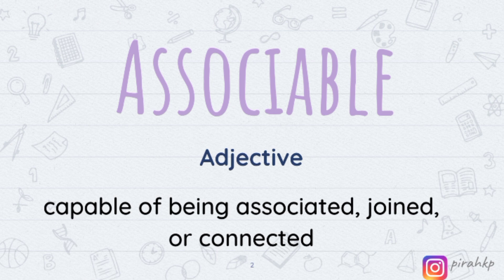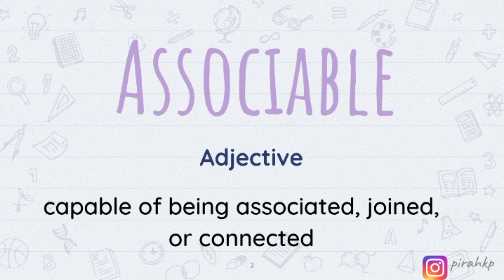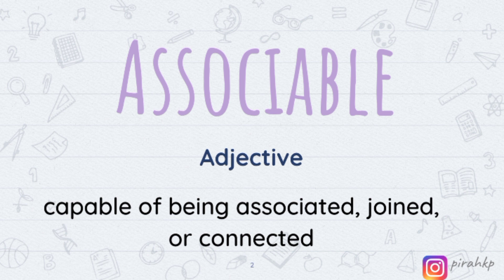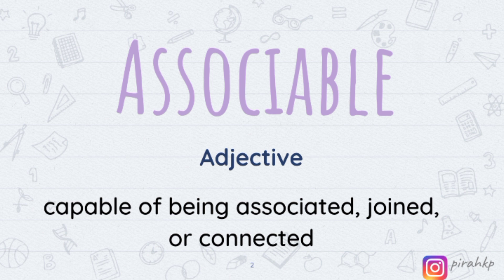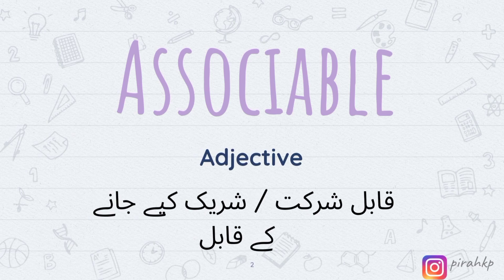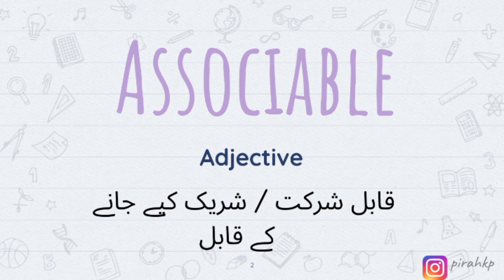Associable meaning | Learn English Vocabulary | Word of the Day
In this video, we are learning the meaning of Associable  meaning | Word of the Day | Learn English Vocabulary.
After watching this video you will know the:
- English meaning of  Associable
- Urdu meaning of  Associable
- Hindi meaning of  Associable

FAQ:
1. Where are you from?
I am from Pakistan.
2. What is your profession?

00:00 Associable Meaning in English
00:56 Associable  Meaning in Urdu/Hindi